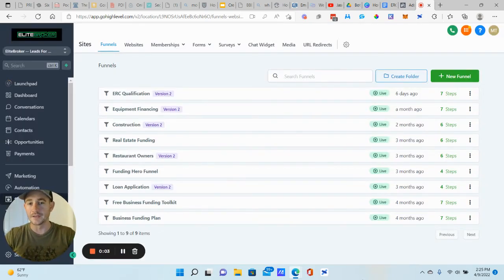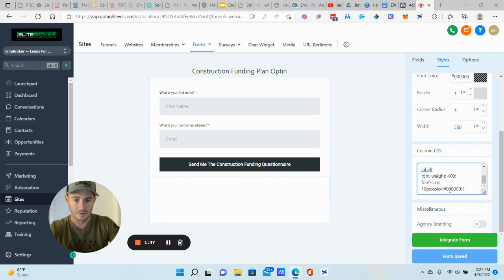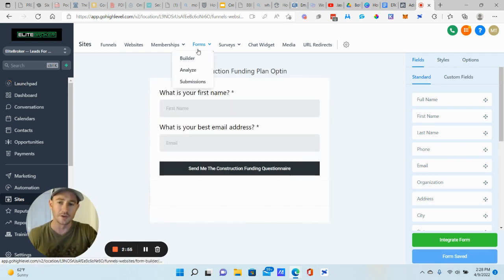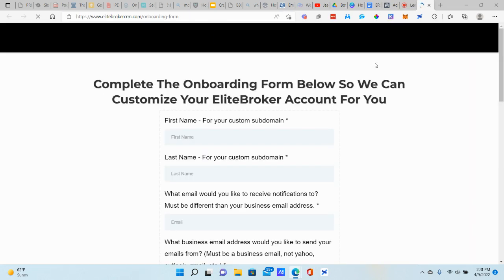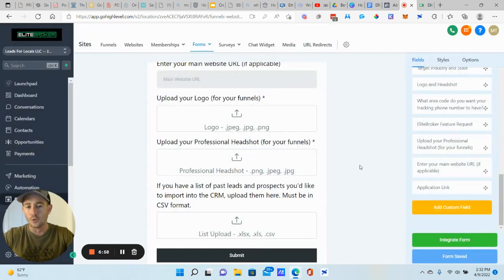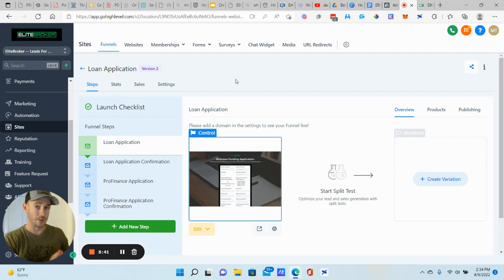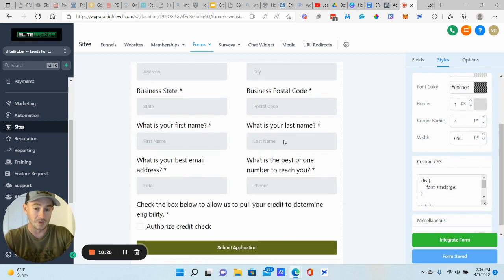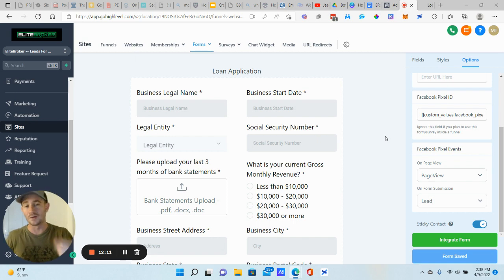✅ How To Use GoHighLevel Forms To Grow Your Business ✅ My Top 3 GoHighLevel Form Strategies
In this GoHighLevel tutorial, I go through my top 3 GoHighLevel form strategies and how I'm using forms to grow/automate my agency, as well as how I'm using them for my SaaS clients as well. Highly recommend implementing these GoHighLevel form strategies in your business/agency.

GoHighLevel Form Font Size Custom CSS Code:

div {
    font-size:large;

label{
font-weight: 400;
font-size: 20px;color:#000000; }
Time Stamp ⌛
0:00 Intro
0:45 Changing GoHighLevel form font sizes
2:05 Using GoHighLevel forms in appointment calendars
4:45 Using GoHighLevel forms to help onboard new clients
7:38 Using GoHighLevel forms to convert more leads into clients
11:35 Conclusion
Forms seem like a basic feature that wouldn't have much more impact in your business than collecting emails to build your list.

But that's definitely not the case.

There are some pretty cool and powerful ways to use GoHighLevel forms in your business to help automate not just your list building, but other parts as well.

The thing I show you in the video is how to adjust the font size in your forms using Custom CSS code to improve user experience.

In my opinion, the default font size for GoHighLevel forms is way too small.

So I use CSS to make it bigger and much easier to read.

The first actual strategy I implement regarding GoHighLevel forms is using them on my appointment calendars.

I like adding an appointment confirmation checkbox that people are required to check before booking the appointment, confirming that they will actually show up for the appointment.

Seems like a minor thing but it can have a big impact on your appointment show rate.

Next, I like using GoHighLevel forms for my client onboarding process.

After a new client signs up to my SaaS product, they're immediately prompted to complete this onboarding form so I can get all of the information I need to customize their account for them.

This makes it easy for me to get the info I need and saves my new client a ton of time because we actually customize their account for them using the information they provide in the GoHighLevel form.

Finally, I use GoHighLevel forms in my SaaS product to help clients convert more leads into actual clients.

If clients can't get a lead/prospect on the phone after multiple attempts, my SaaS product will send the prospect a series of emails containing a link to a form where they can provide the information my client needs in order to see if they qualify for their service.

This is a great way to get what you need to convert clients without speaking to the prospect on the phone.

So there are lots of different ways to use GoHighLevel forms, these are a just a few that I like and that have made a big impact in my agency.